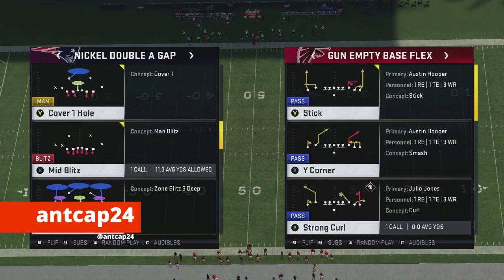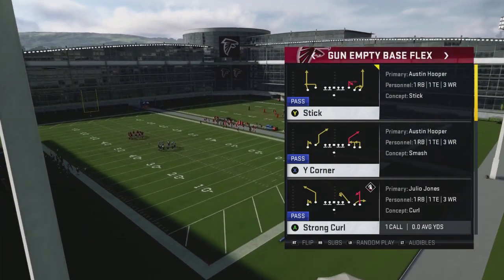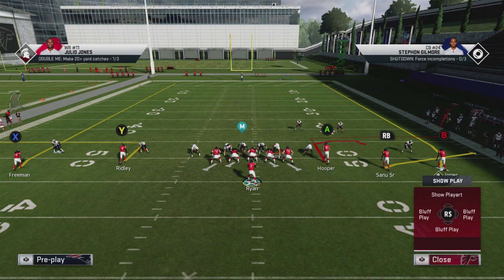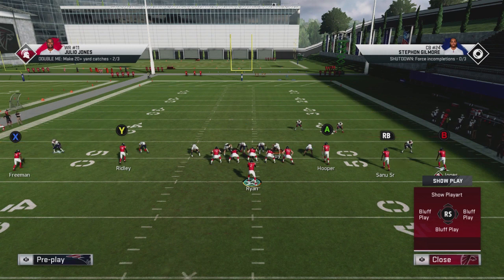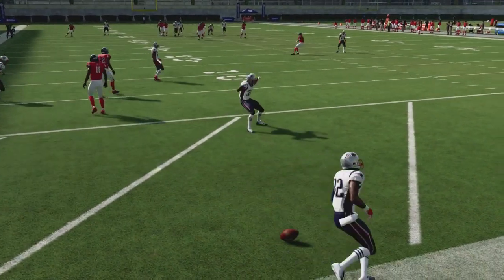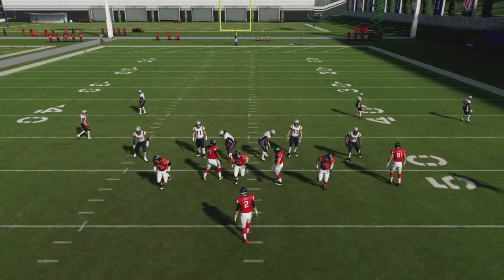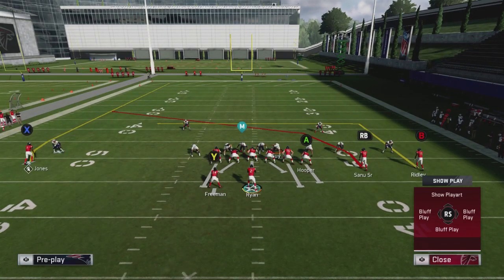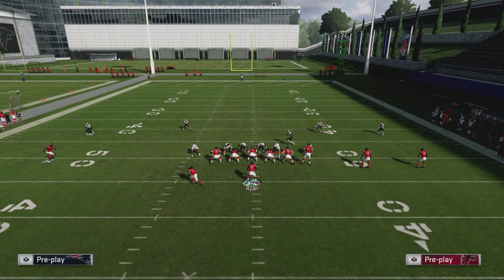How to Beat Man Press Blitzes in Madden 20!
In this video, antcap24 breaks down how to beat man press in Madden 20! No more worrying about Mid Blitz again!

Link to Deuce Close's video on beating press coverage. Check out his YouTube channel and support his content!